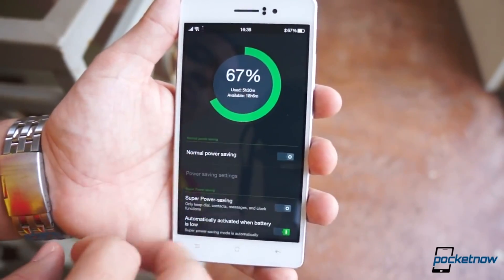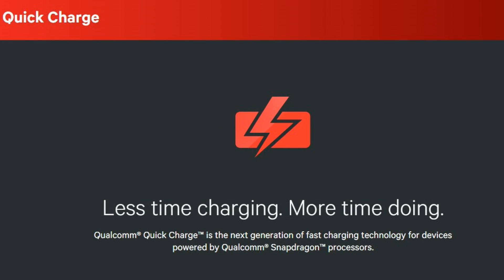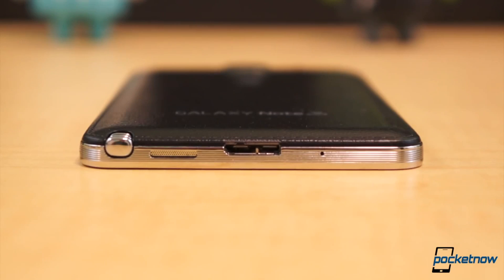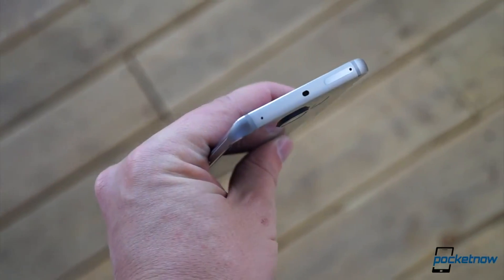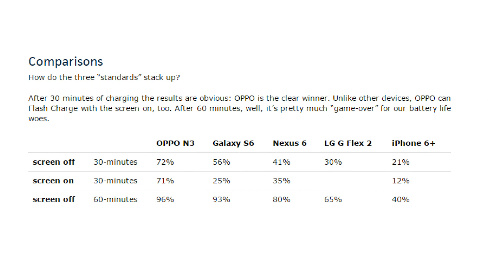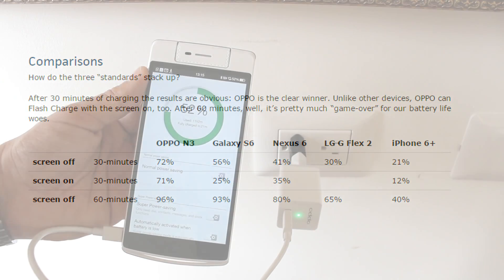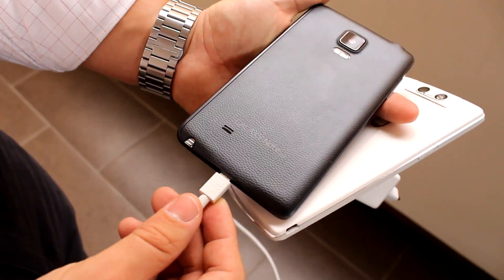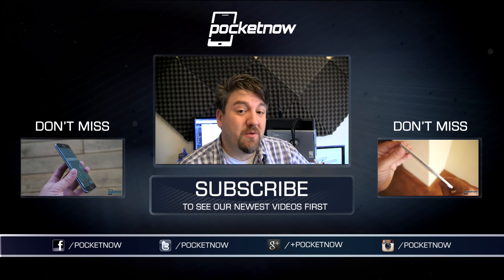The battle for the best Quick Charge | Pocketnow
Over the years since smartphones became a “thing”, specifications have been on a continual march upward. Processors have gotten faster (from megahertz in the hundreds to gigahertz in the plural), they’ve also added cores (with quad- and even octa-cores being commonplace). RAM has increased from a few dozen to a few GB. Storage has increased. Data speeds are through the roof! One area that hasn’t seen much improvement over the years is battery capacity.

Though battery capacities may still be lagging, OEMs are doing the next best thing: decreasing our charge times. I’m Joe Levi with Pocketnow, let’s take a look at today’s quick charge technologies that promise us the power we need – just when we need it.